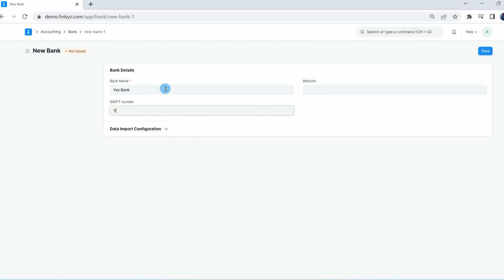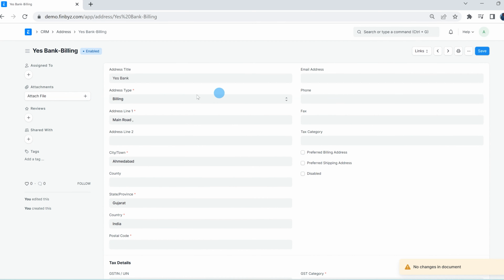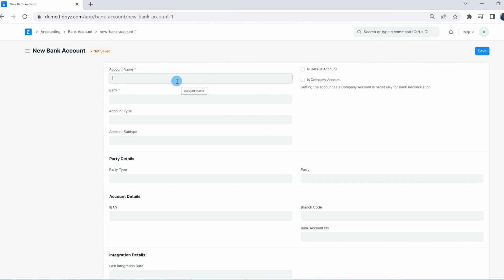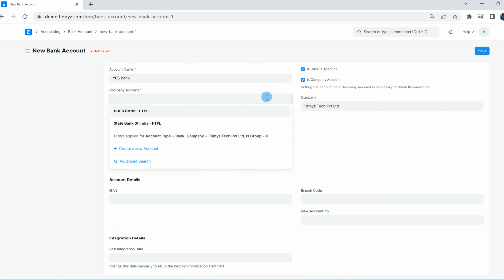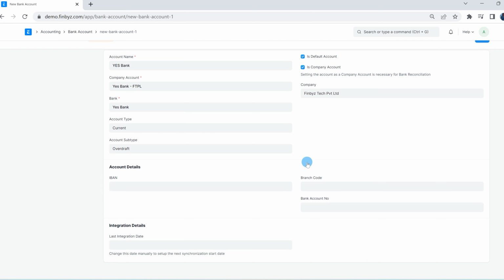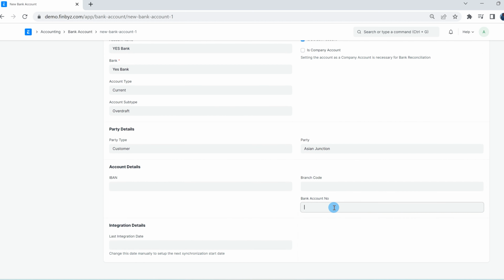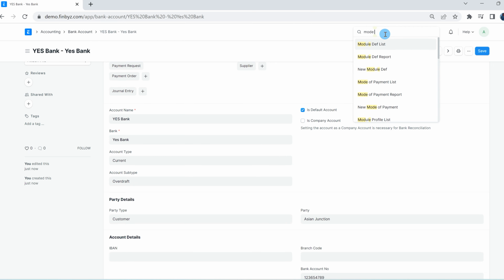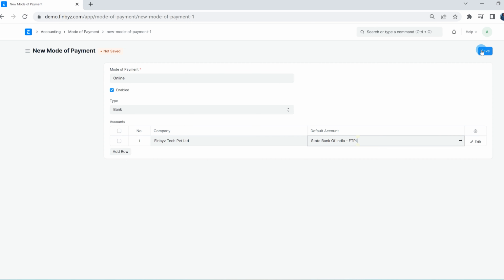4. How to Create Bank Account and Mode of Payment in ERPNext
In this video, we learn how to create a bank account and mode of payment in ERPNext. Firstly, we create a bank by adding the bank name, Swift number, and website in the bank list. Then, we move on to creating a bank account by selecting the bank, account type, and sub-account type in the bank account list. We can link the bank account with a customer, supplier, or employee and enter details such as I-B-A-N, Branch Code, and Bank Account Number. Finally, we create a mode of payment by selecting the type and choosing the company and account in the accounts section of the mode of payment list.

Comment with your questions or doubts if any. Also, suggest if you would like us to create videos for any specific functionality of ERPNext.

Finbyz Tech Pvt Ltd is a Certified ERPNext Partner. We have a team of skilled resources who can help you in your ERPNext Implementation journey.